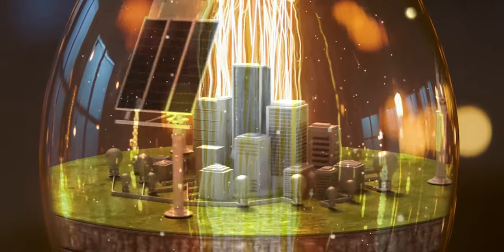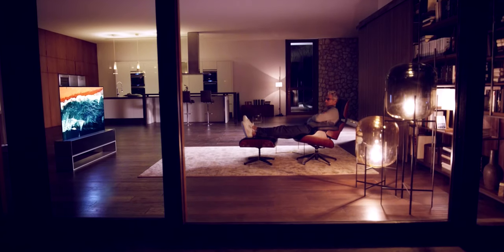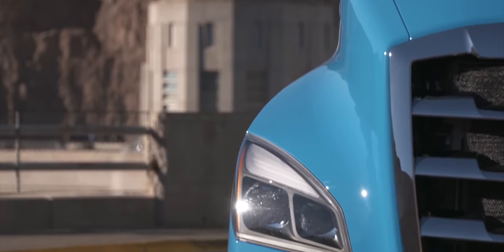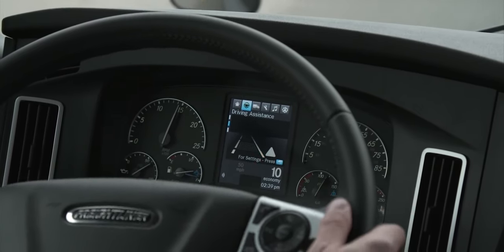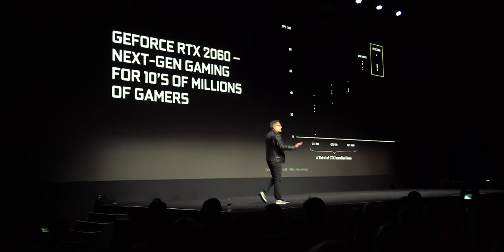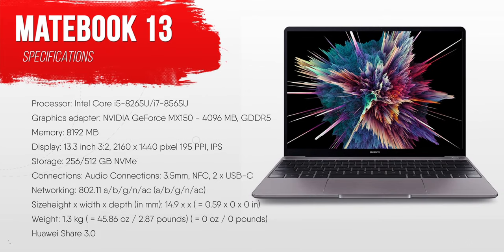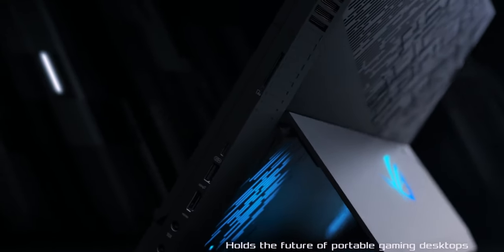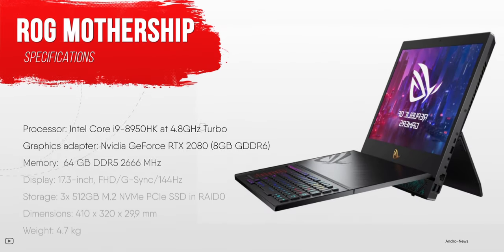CES 2019 highlights: most interesting in 4 minutes. Technologies of our dreams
CES 2019: most interesting in 4 minutes. Technologies of our dreams